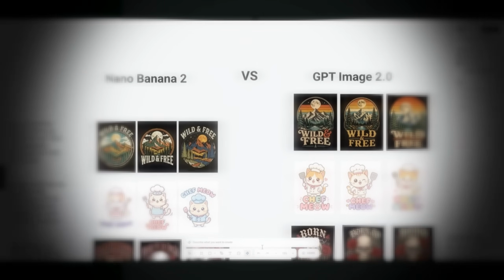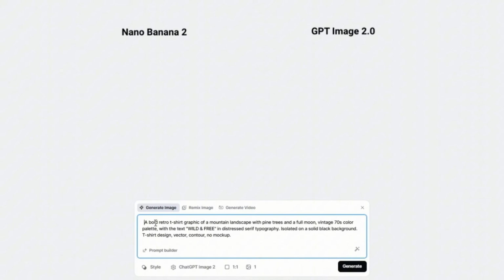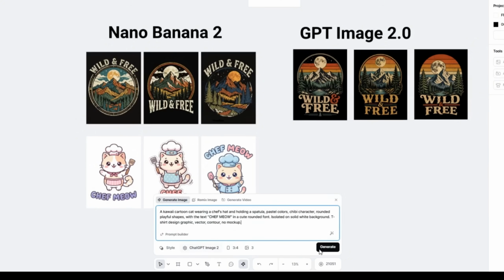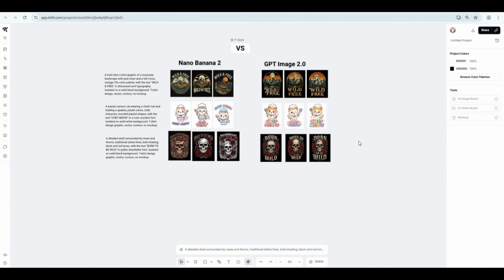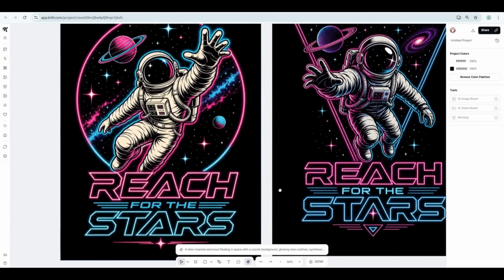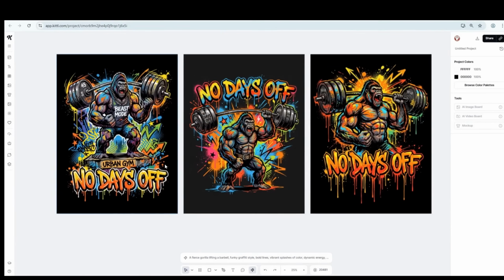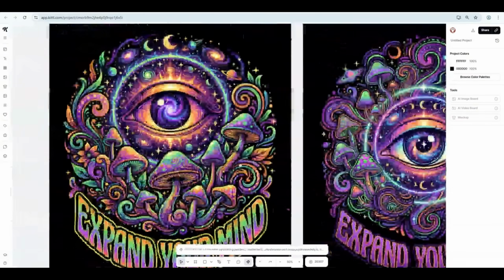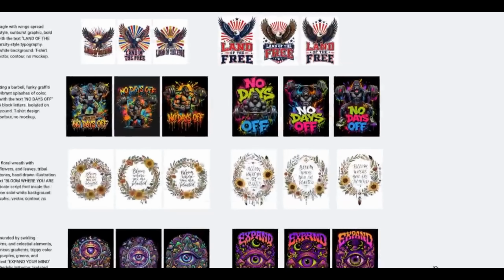GPT Image 2 vs Nano Banana for Print on Demand — Which Makes Better T-Shirt Designs?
0:00 GPT Image 2 vs Nano Banana 2
0:52 Why I used Kittl for this test
2:15 Retro Vintage Design Test
3:54 Cute Cat Chef Design Test
5:05 Skull & Gothic Design Test
06:27  Grumpy Coffee Design Test
07:22  Spaceman Retro Design Test
08:53  Bold Eagle Design Test
09:58  Graffiti Design Test
11:08  Floral Design Test
11:51  Cosmic Eye Design Test
12:53  Phoenix Rising Design Test
14:02  Final Winner for Print on Demand
14:52  Free Project Link + Outro